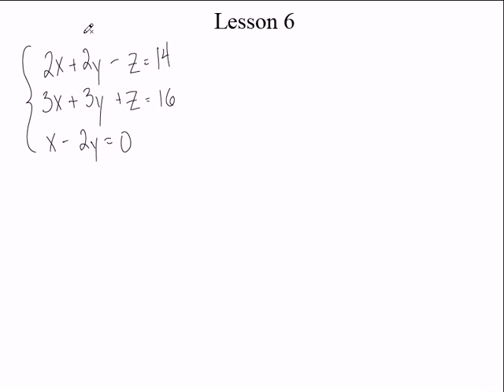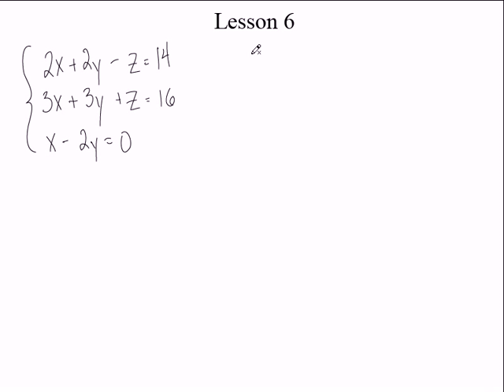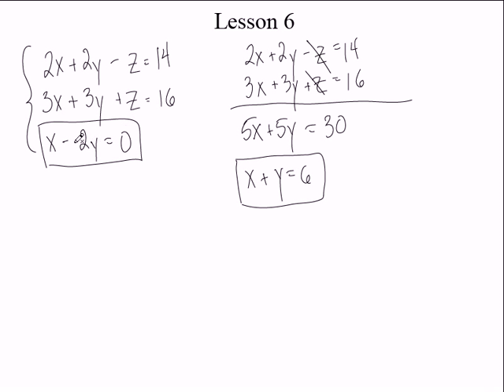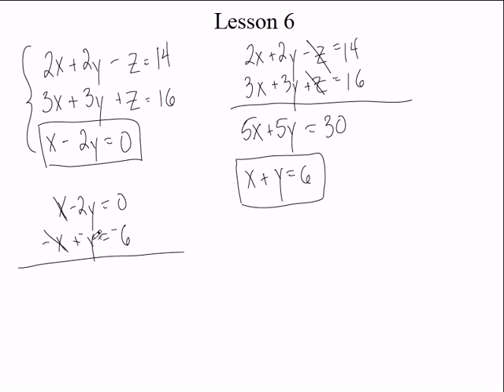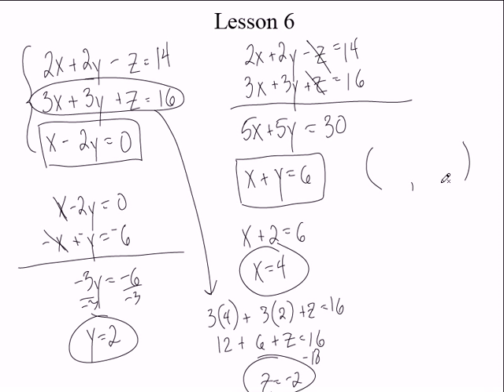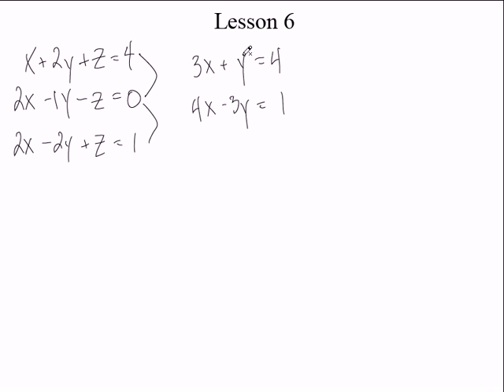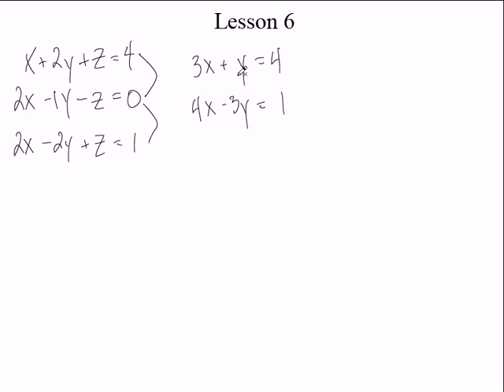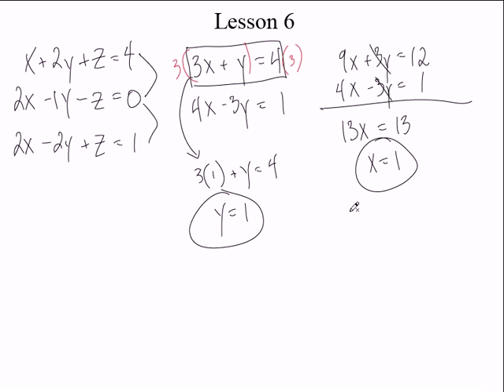3 College Algebra Lesson 6c